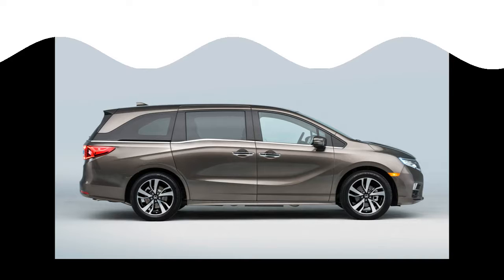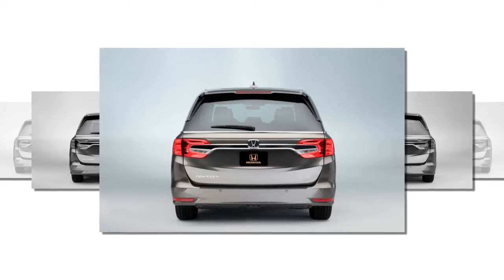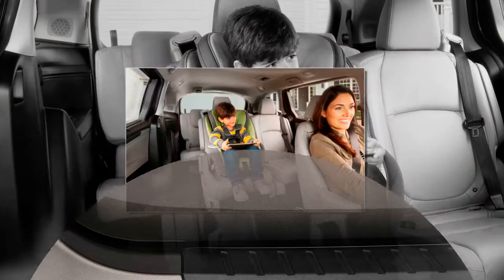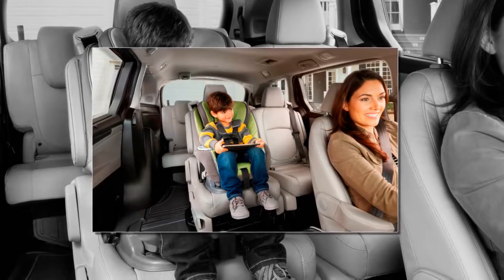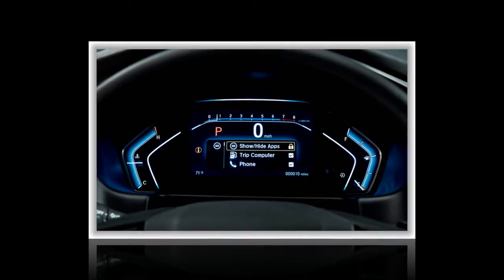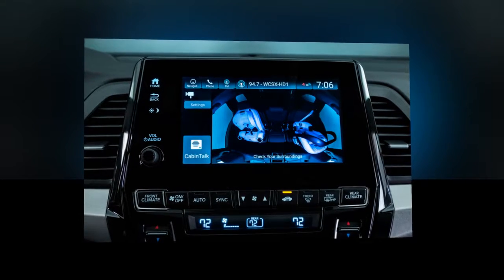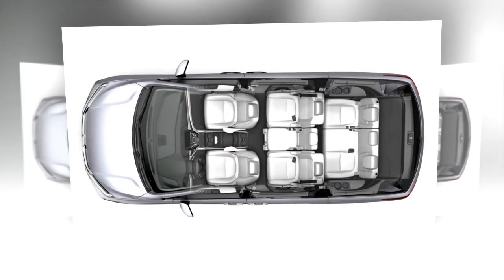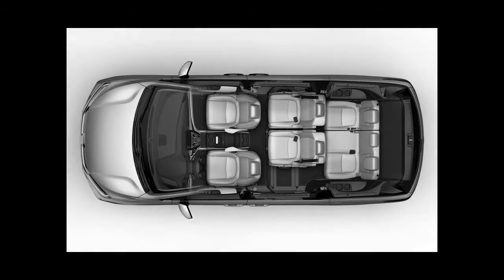Preview System 2018 Honda Odyssey Magical Seats to Speed Automatic